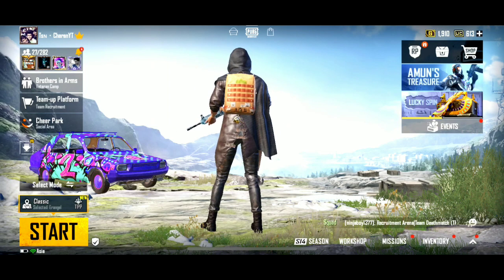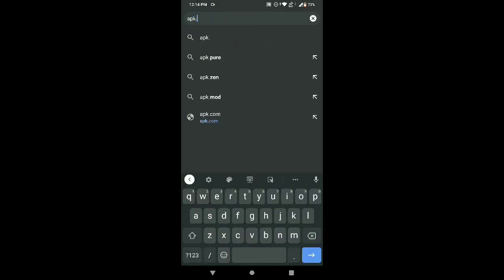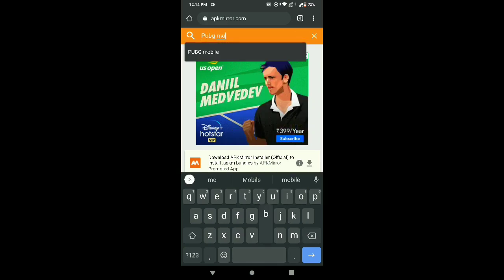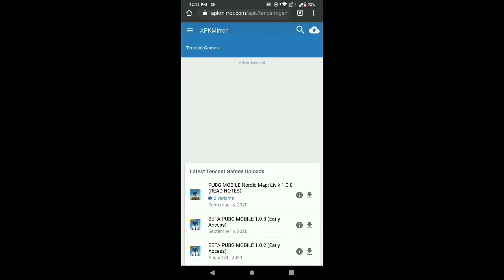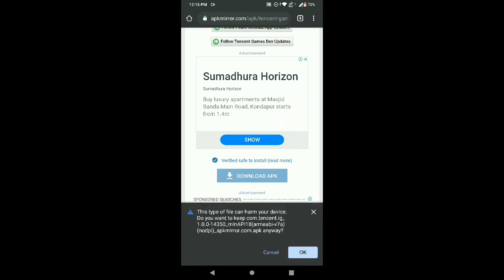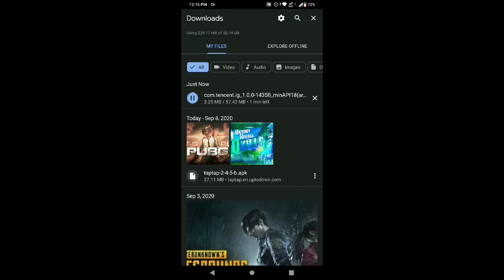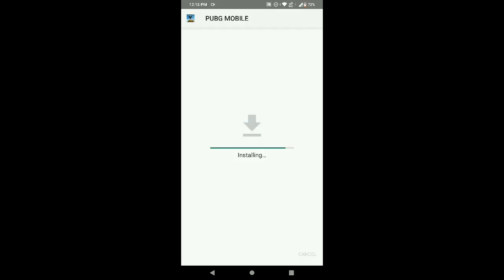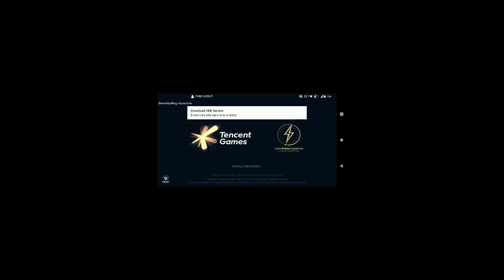HOW TO UPDATE PUBG 1.0 ANDROID less than 2 min | PUBG UNBAN IN INDIA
Its working(100%) Don't worry (its like we are installing through shareit )
No link with our old app,We are installing new app. Plz try to understand.

Reminder: OBB File Size is About 2gb(it will take some time)

PUBG MOBILE NEW UPDATE IS AVAILABLE NOW

AS WE ARE IN INDIA WE CANNOT UPDATE OR INSTALL THE APP DIRECTLY

WE CAN DO IT WITH CHANGING OUR LOCATION

tags(Ignore):

pubg mobile update india